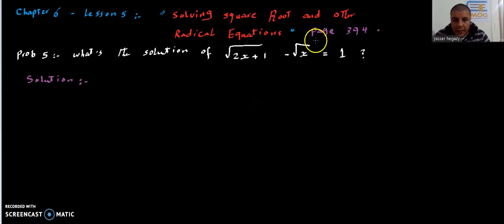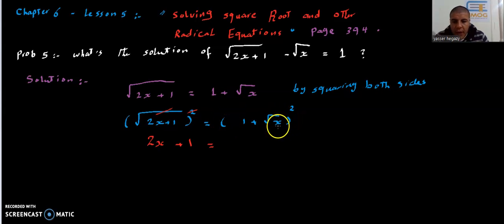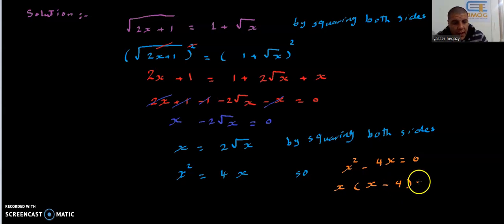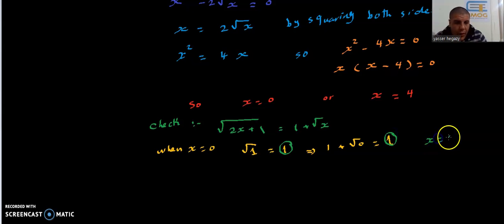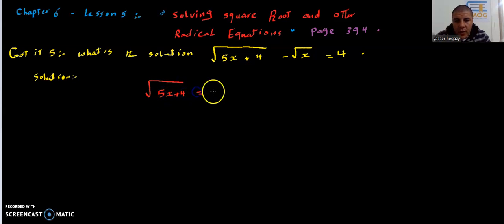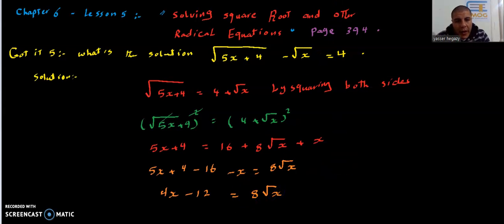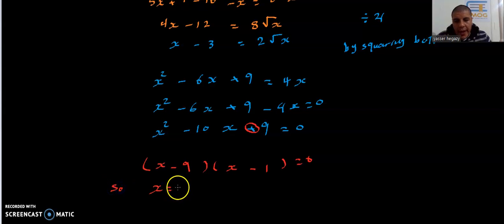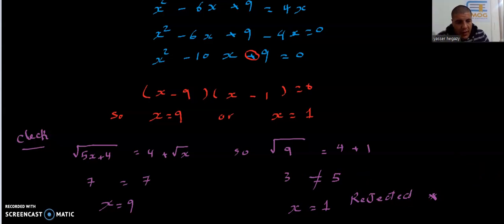Solving square root and other radical equations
Grade 9
pearson realize algebra 2